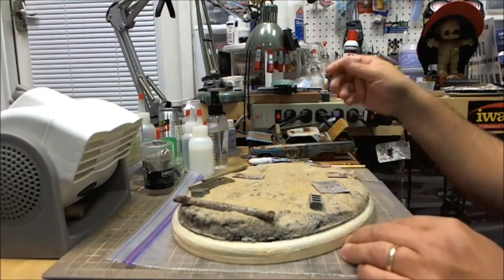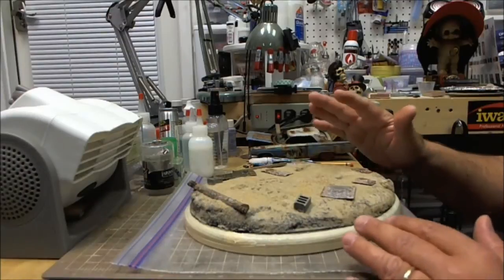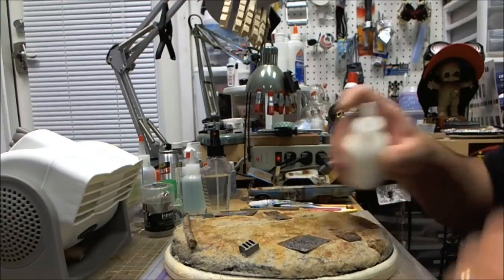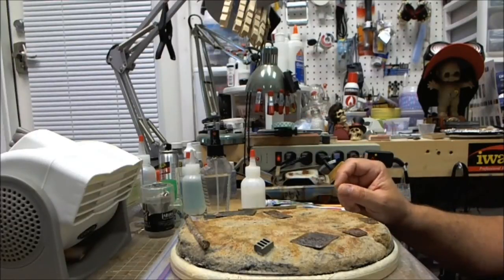Building a Simple Base for Your Model (Part 3)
Remember:  It's ALL about the Fun!